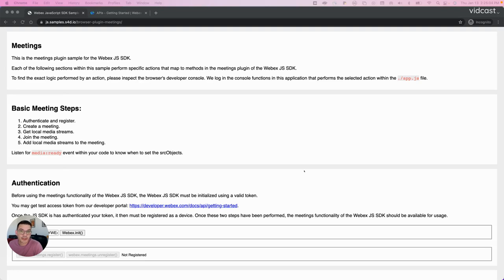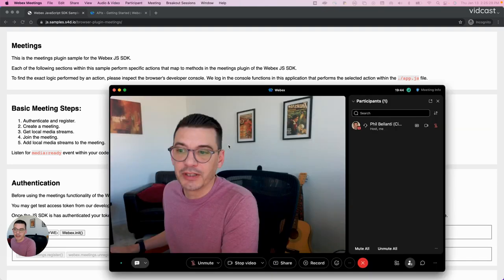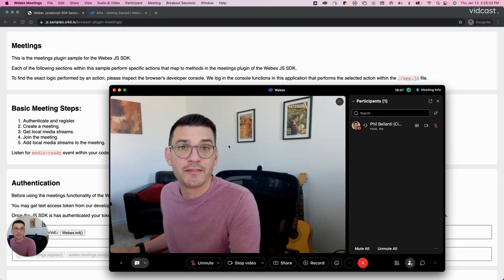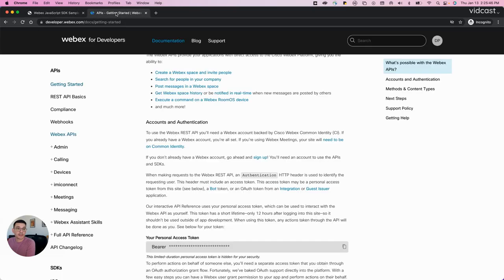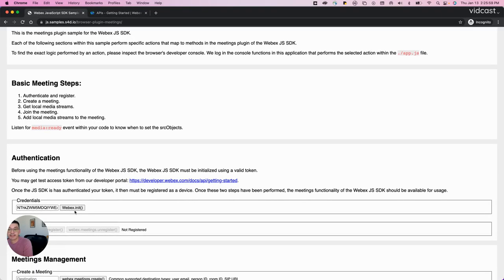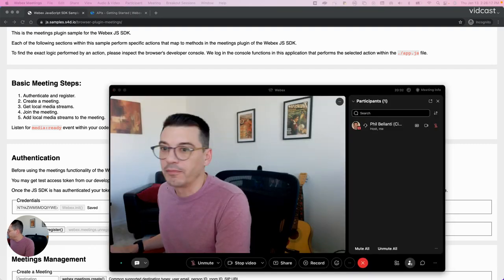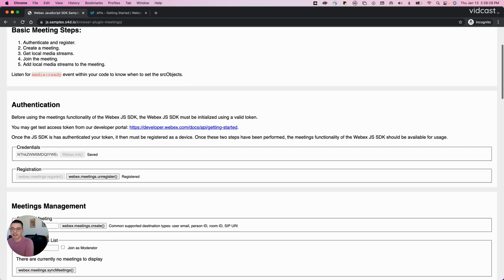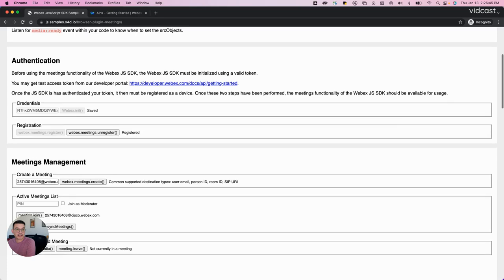Real Time Transcriptions in the Webex JS SDK